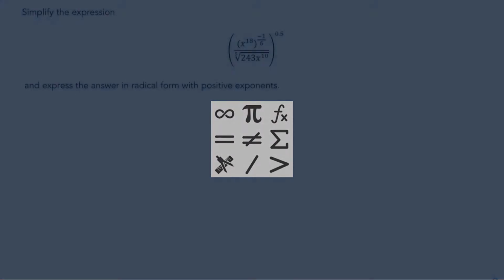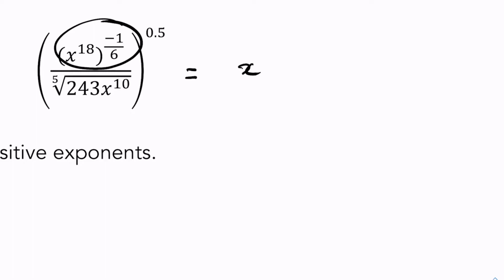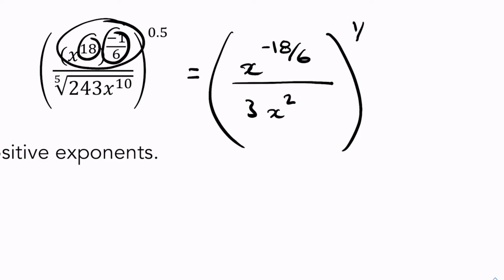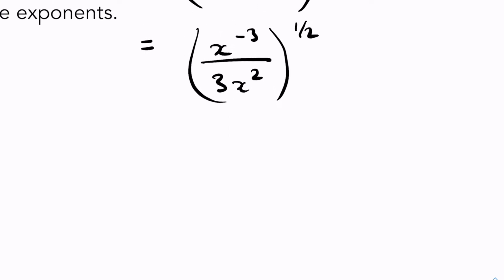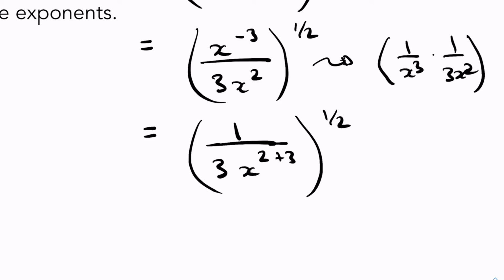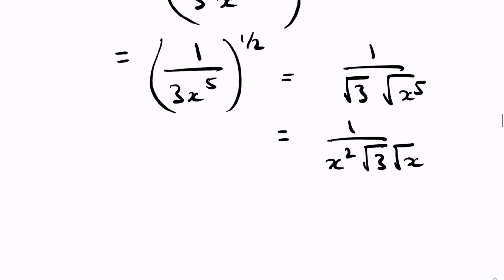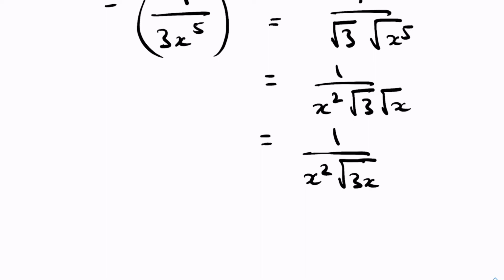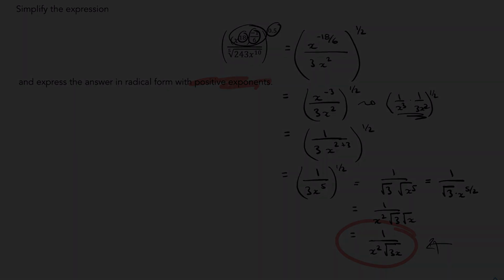Simplifying Rational Expressions with Rational Exponents